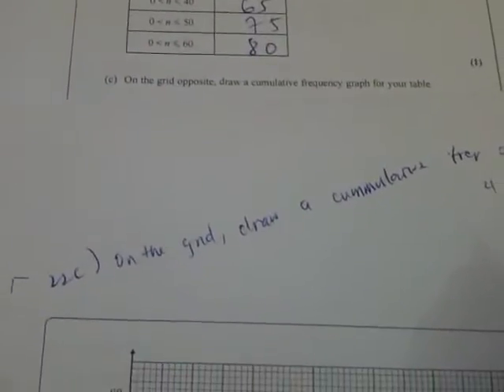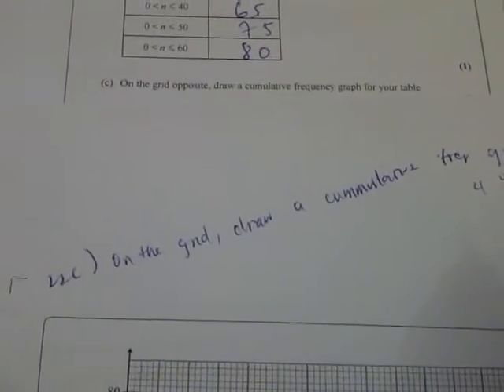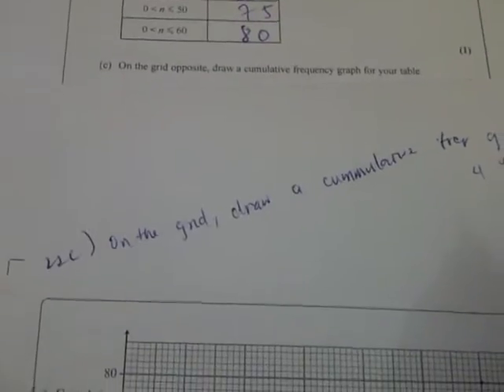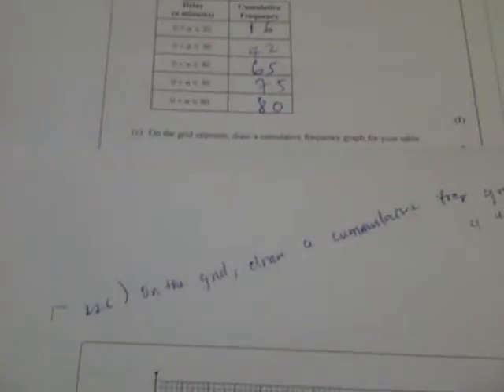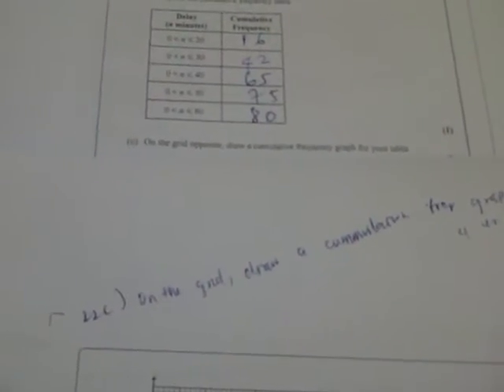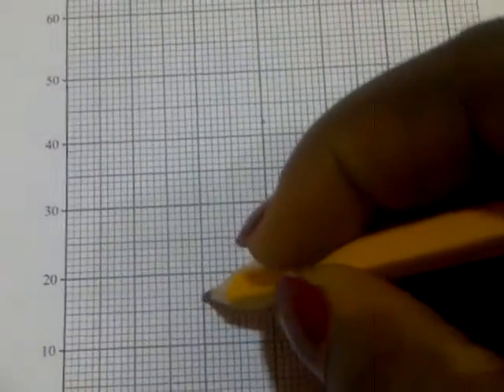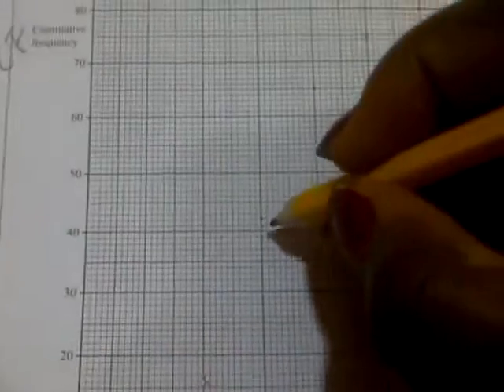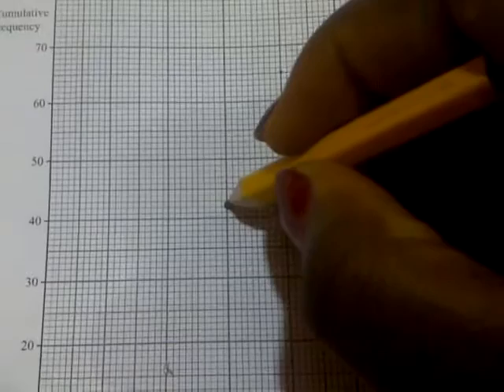EdexcelGCSE_1380_3H_20100607_Q22c